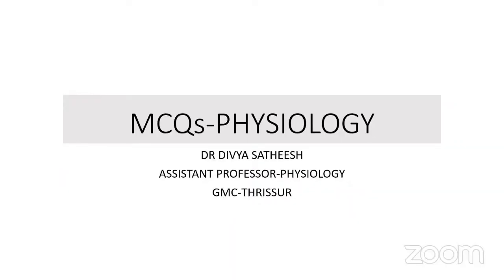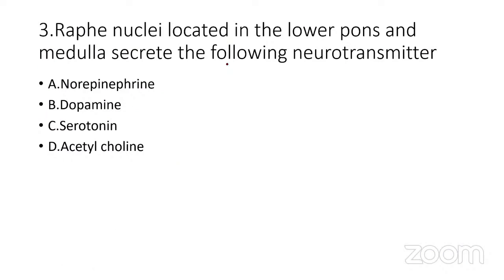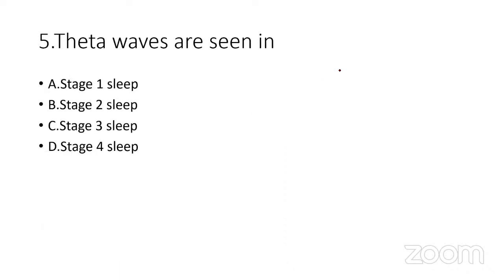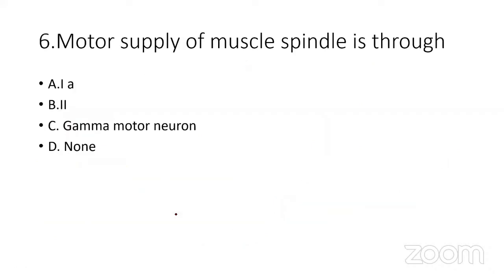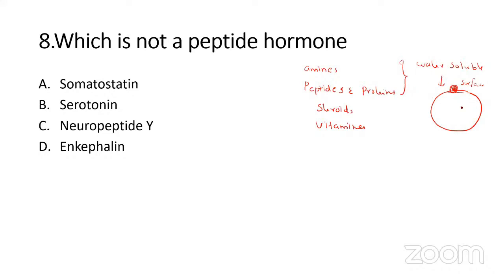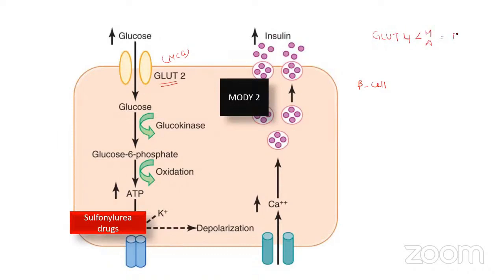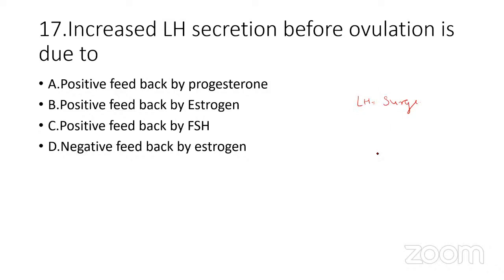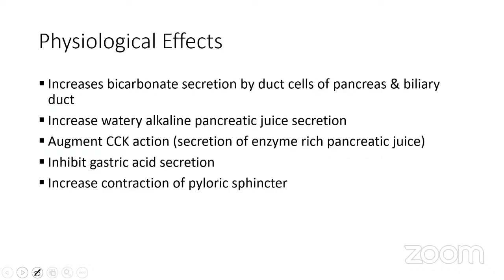Lecture 28 - Discussion on MCQ's from Physiology